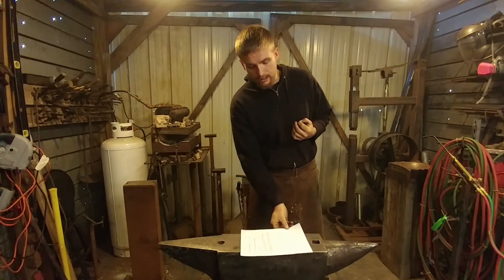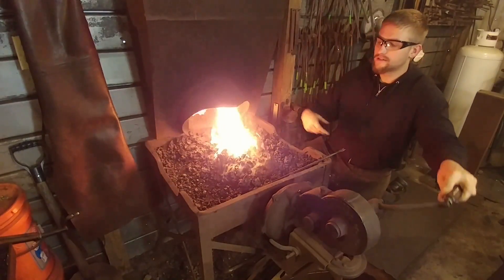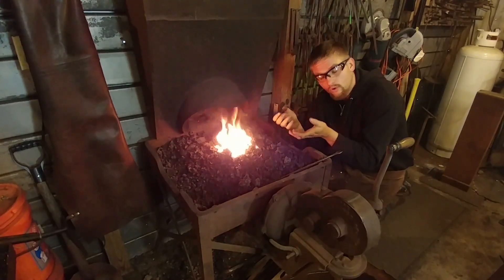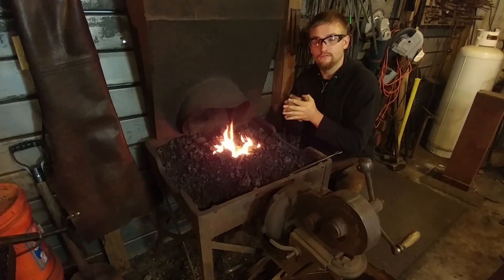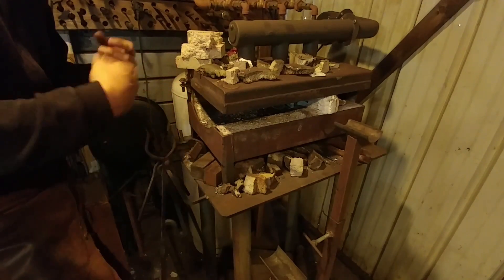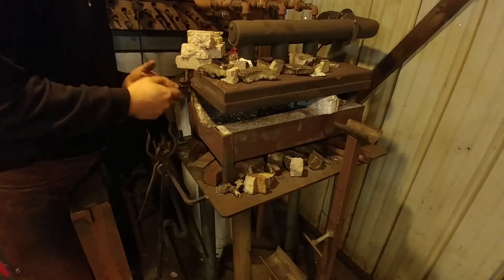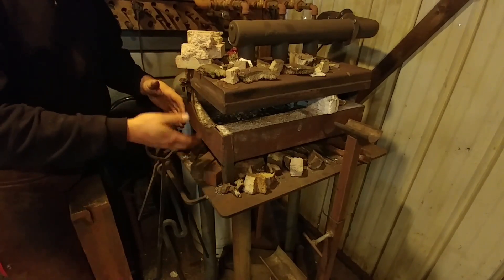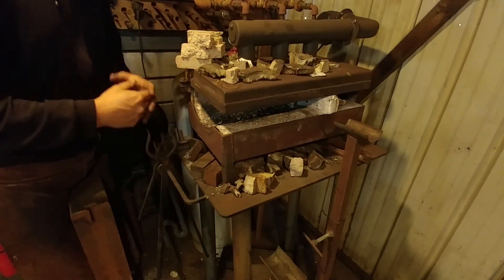Coal Forge Vs Gas Forge (Different Types of Blacksmith Forges)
In this video, I compare coal forge vs gas forge. Which is better? Weigh in on your favorite types of blacksmith forges in the comments below!

There are different types of forges that you can buy or sell. I cover the pros and cons on types on propane forge vs coal. I have both a coal forge and a propane forge. Both serve me well for specific purposes.

Comments: What should I have included about types of forges? What do you think about coke forges? Do you wonder, "Why coke forges suck?" I've worked with a coke forge before. Should I do a vid on the pros and cons?

I've got a blacksmith channel where I do tons of forging! My blacksmithing channel's name is Christ Centered Ironworks. I offer lots of blacksmith tutorials! I'll show to how to craft hand forged art, whether you live in the US or abroad!